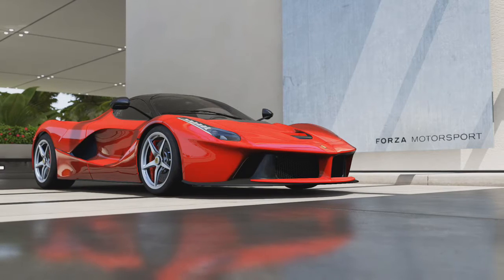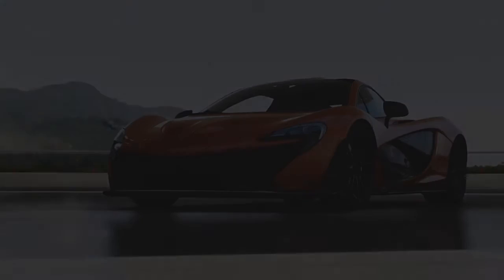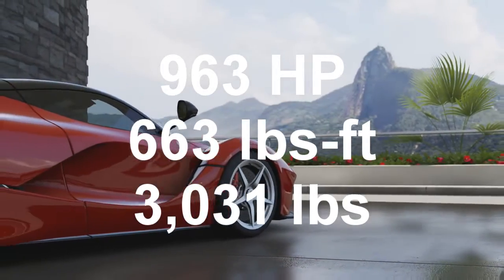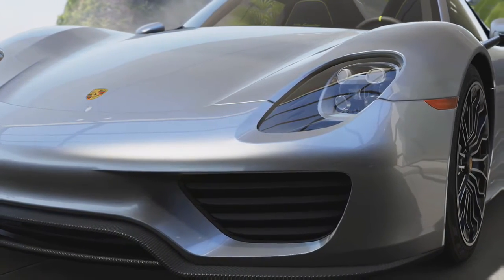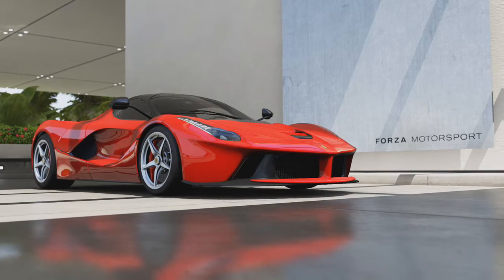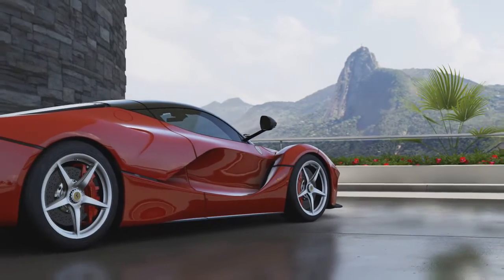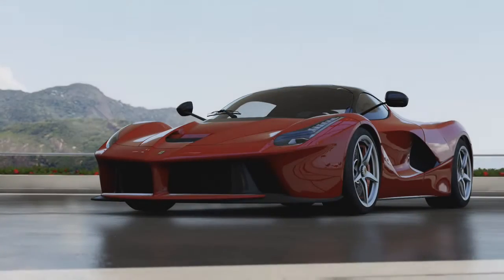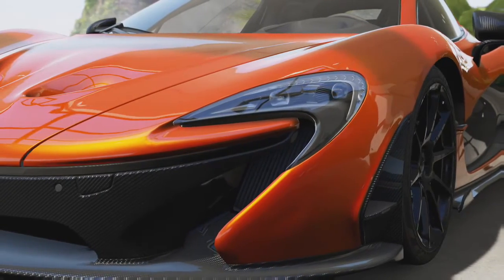Forza Showdowns Ep. 2 - LaFerrari vs P1 vs 918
Today we take a look at the holy trinity of hypercars as they battle it out on Nurburgring.